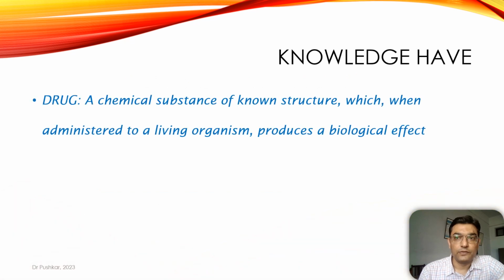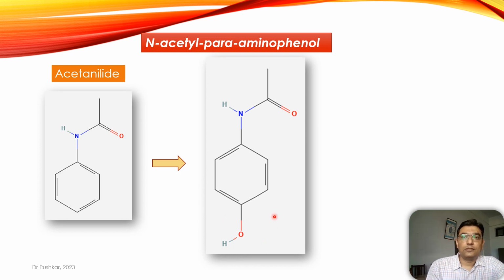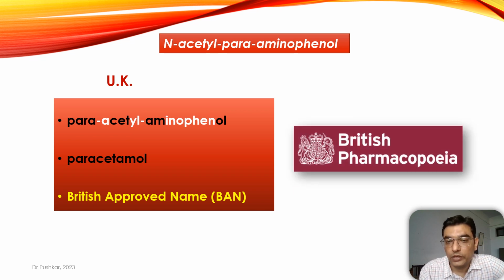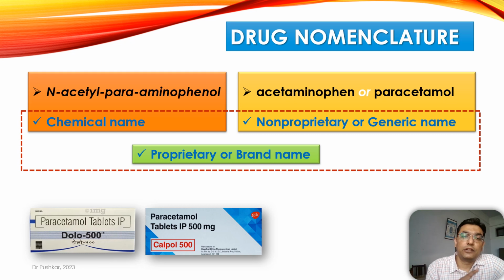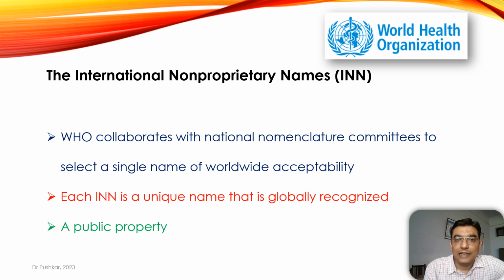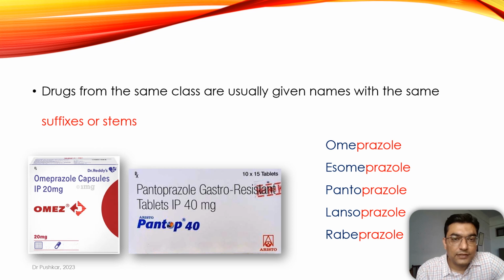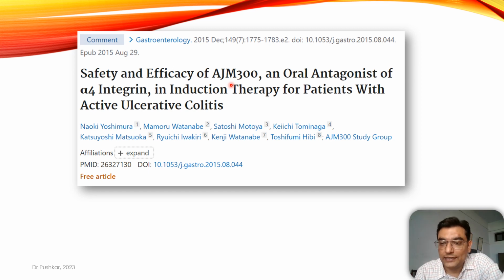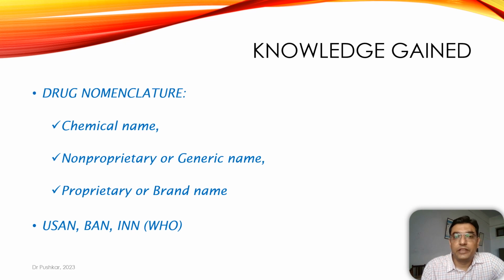Drug Nomenclature | Generic name | USAN | BAN | INN | WHO | Naming of Drug | General Pharmacology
Curious to know how a drug is named, from a chemical compound to the branded drug, from a chemical name to the brand name or trade name? What is the international nonproprietary name (INN)? Who gives INN? What is the United States adopted name, and what is the British approved name? Watch this interactive and interesting PowerPoint presentation (PPT) lecture on pharmacology to learn about drug nomenclature.